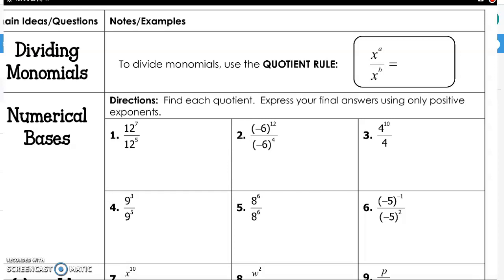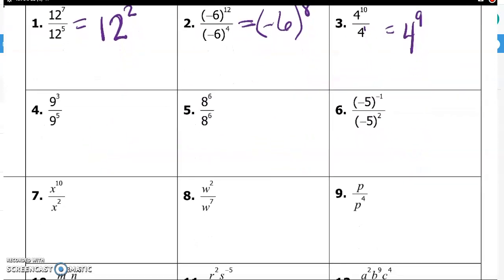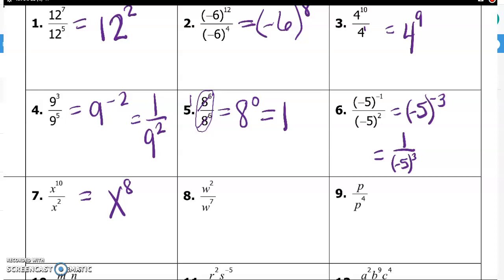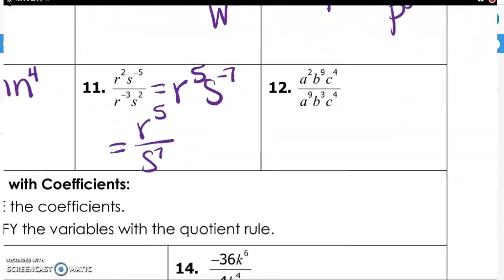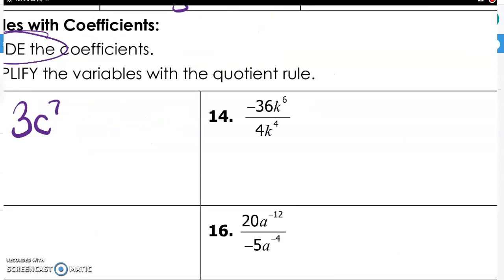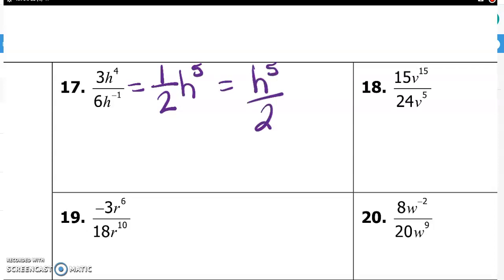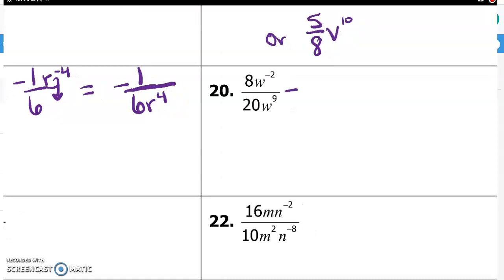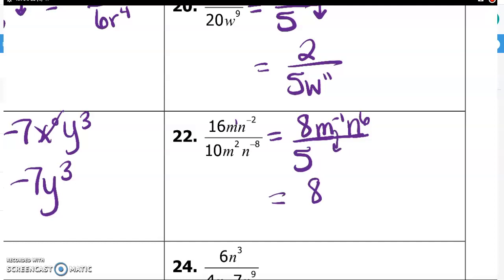Page 2-13&2-14 Notes (1-22) (PreAlg)